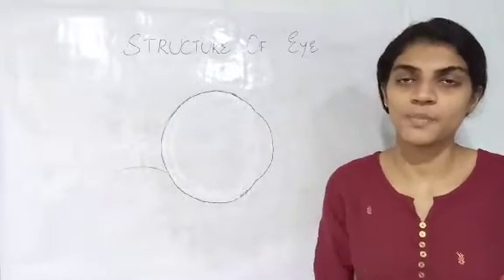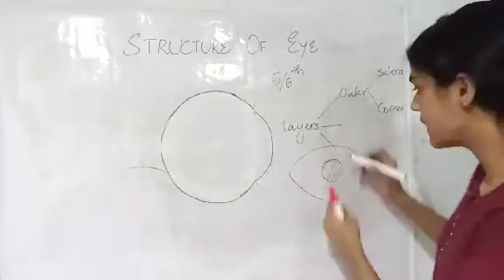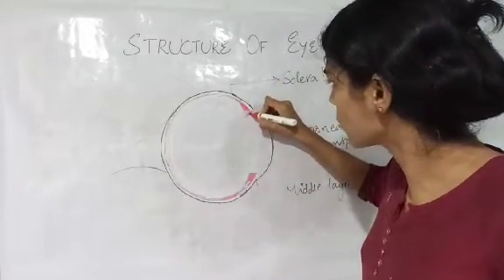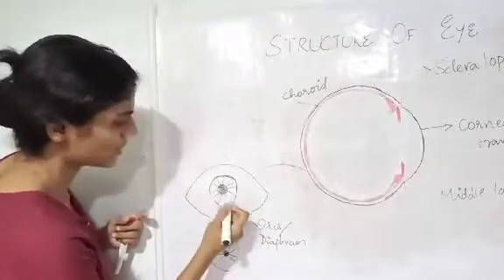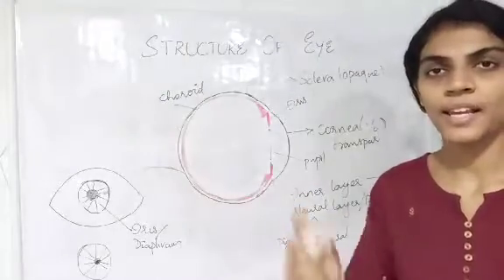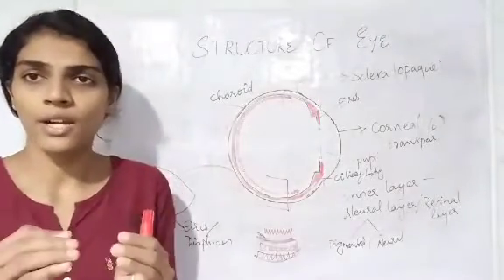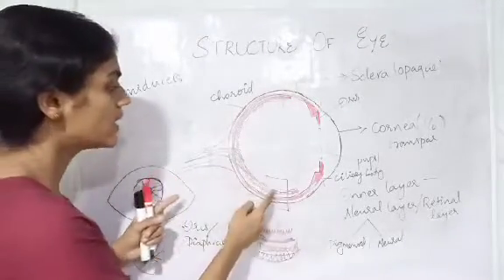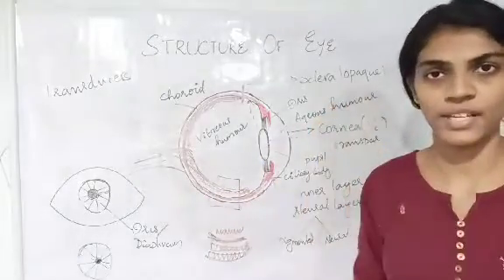Structure of eye